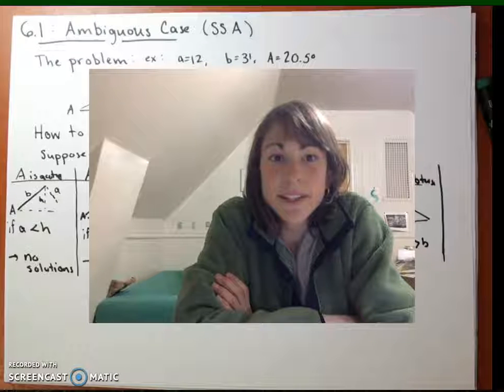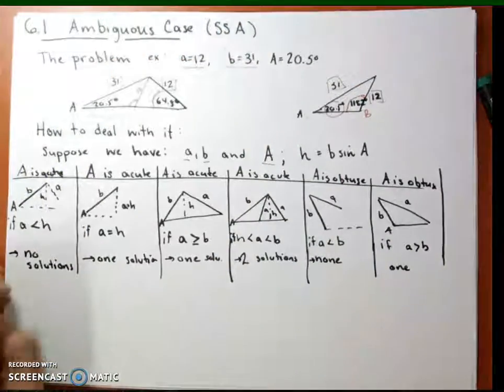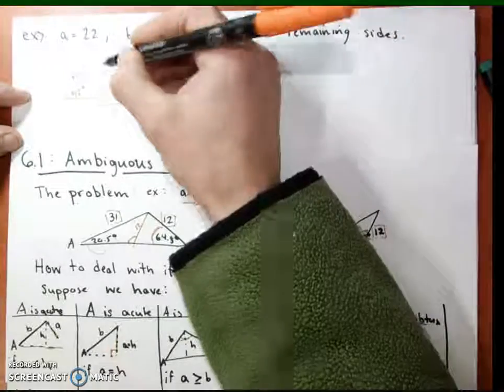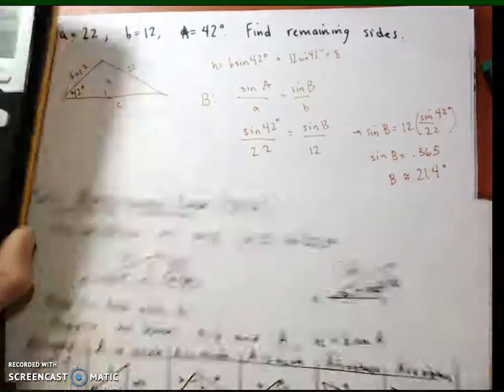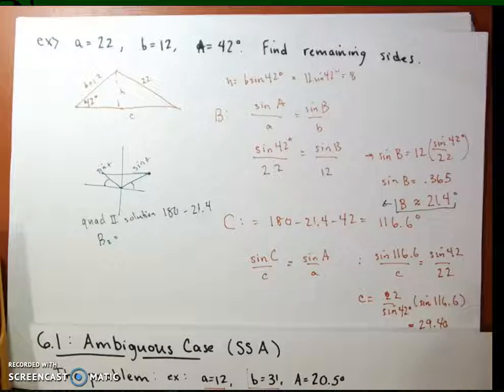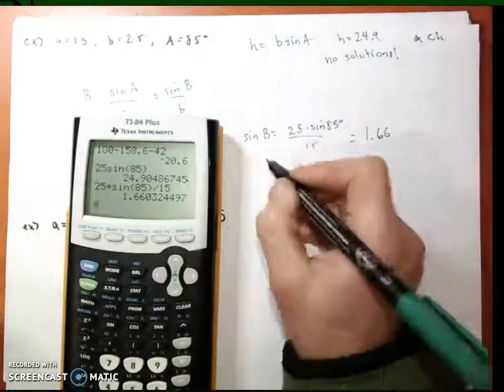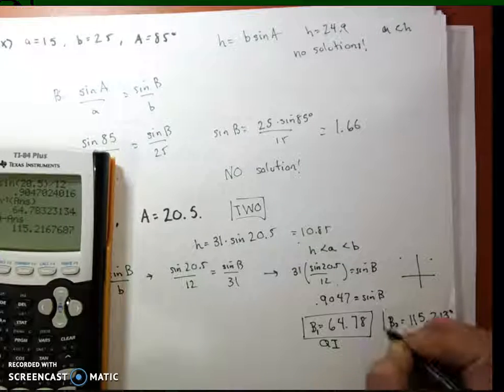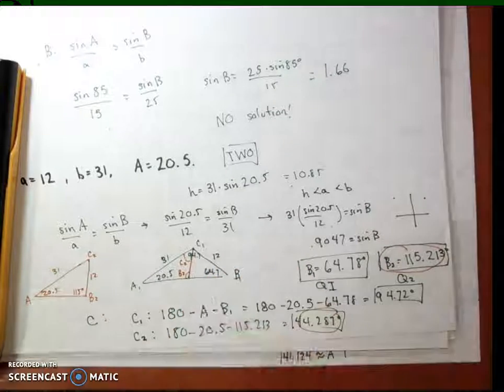6 1 Ambiguous Case